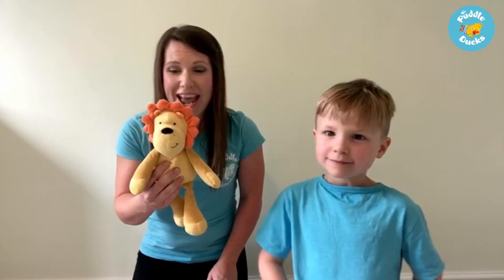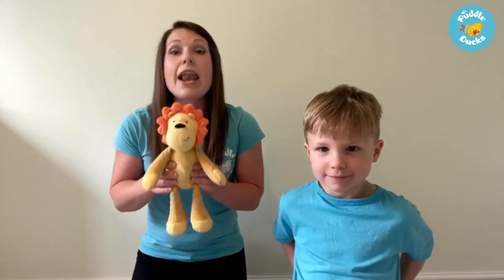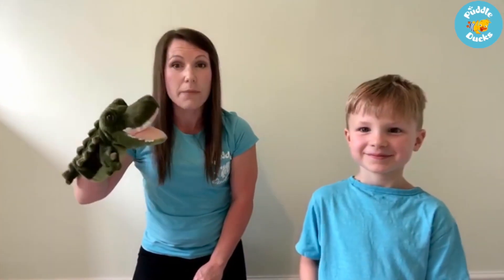Puddleducks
Learn some basic swimming strokes with Rachel and Leo.